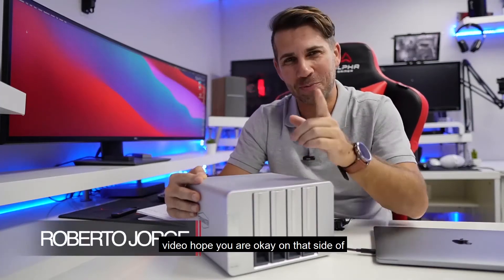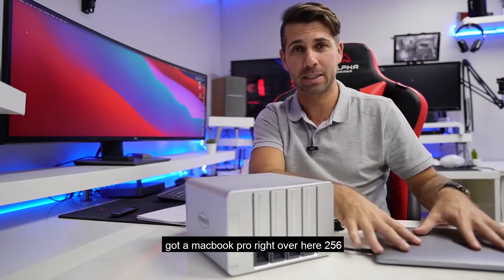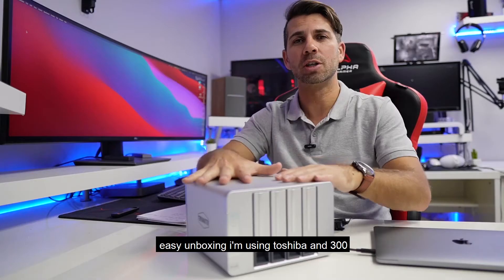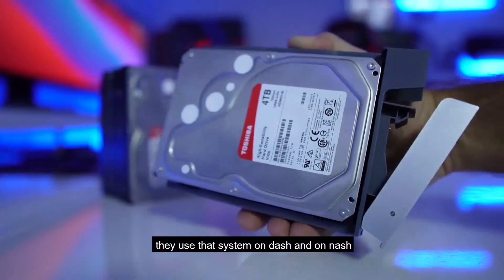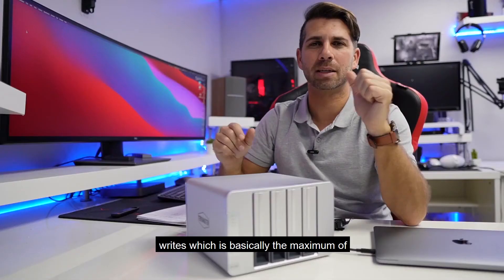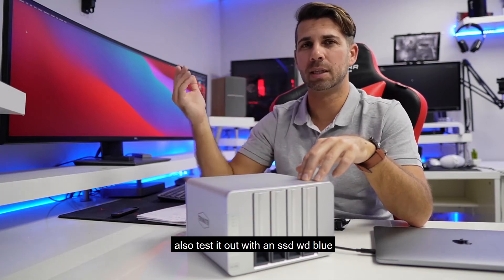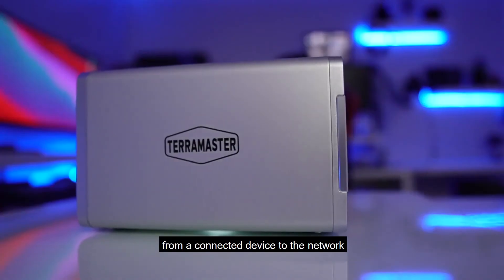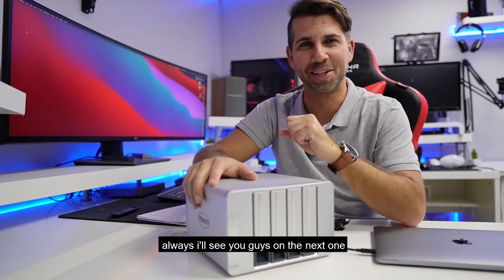TerraMaster D4-300 review --- 4-bay Single Storage for Home/SOHO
Thanks to Roberto Jorge for giving TerraMaster D4-300 a positive review!

TerraMaster D4-300- USB3.1 Storage SINGLE DISK(NO RAID);
USB3.1 Hard Drive/SSD Enclosure;4-bay Single Storage for Home/SOHO